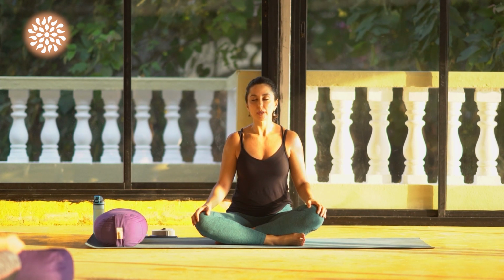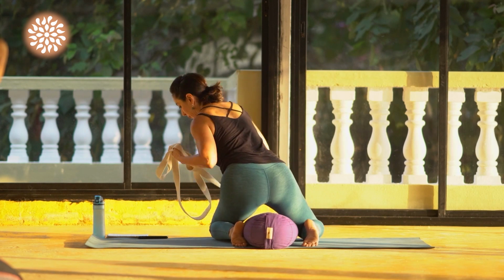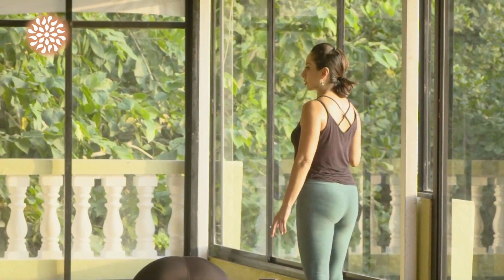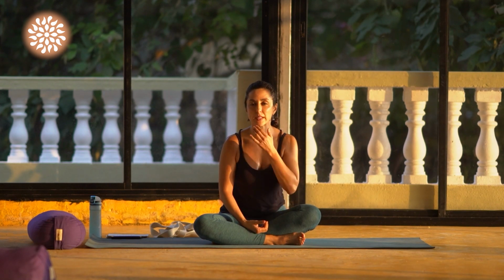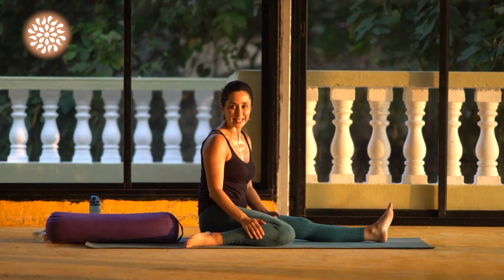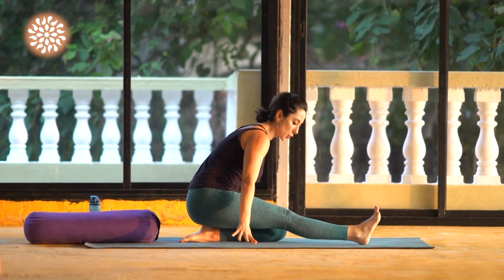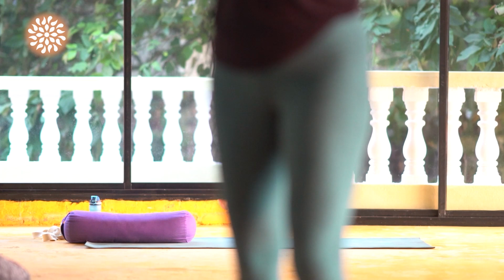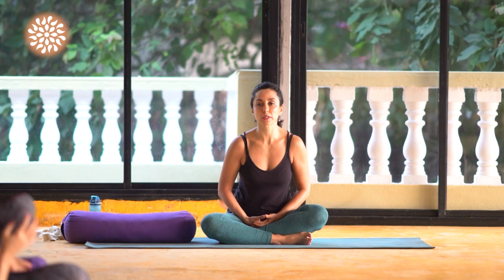45 minutes Full Body Yin Yoga Head to Toes Yin Sequence: Beginners – Intermediate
If you’re looking to get full body **stress** AND relaxation in one fell swoop, our 45-minute full body Yin Yoga Head to Toes Yin sequence has been created with beginners to intermediate practitioners in mind.

Featuring a gentle but effective set of poses designed to stimulate the full body by targeting the connective tissues that play an essential role in tackling functional imbalances and improved range of motion, our full-body Yin sequence is a great way for anyone to jumpstart their yoga practice.

You will be practising these poses in todays class:
🔸Neck Stretches
🔸Archer Arms
🔸Melting Heart
🔸Toe Stretches
🔸Thread the Needle
🔸Half Saddle (R)
🔸Supported Deer (R)
🔸Caterpillar
🔸Half Saddle (L)
🔸Supported Deer (L)
🔸Supported Fish
🔸Savasana

Please keep 1 yoga strap and 1 bolster handy for this practice. Challenge yourself and reap the benefits of full-body yin yoga! And as always, don't forget to let us know how you feel before/after the practice in the comments below 💞

[Class shot live at Sampoorna Yogashala in Goa, India]

FREE 30-DAY YIN YOGA FOR BEGINNERS PROGRAM
If you’ve been wanting to try out yin yoga but don’t quite know where or how to start—this program is perfect for you! Our 30-Day Yin Yoga For Beginners program makes it easy for you to learn about this powerful practice from the comfort of your own home. So go ahead—give yourself permission to slow down and take some time out of your day just for YOU! You deserve it!

THE YINSIDE PROGRAM by SAMPOORNA YOGA ONLINE
Ready to dive deeper into yin yoga and explore it from a functional perspective? Then this course is for you! If you are a certified teacher, this courses will help you gain Continuing Education credits and add more value to your students!

Keep an eye on this space for more yin yoga classes, functional anatomy and fun challenges to help you grow in your Yoga journey!

Please consult with your physician before beginning any exercise program. By participating in this exercise or exercise program, you agree that you do so at your own risk, are voluntarily participating in these activities, assume all risk of injury to yourself, and agree to release and discharge Sampoorna Yoga from any and all claims or causes of action, known or unknown, arising out of Sampoorna Yoga's negligence.